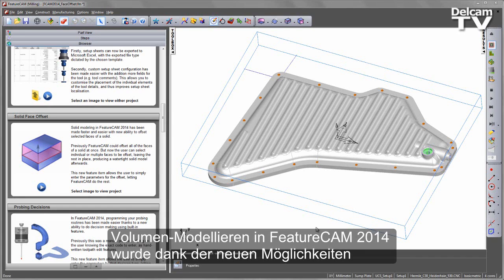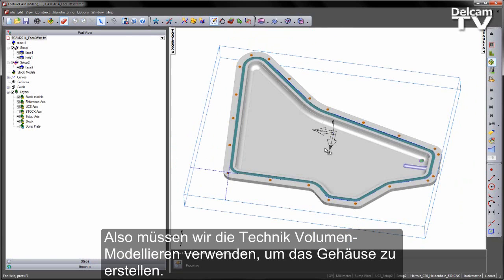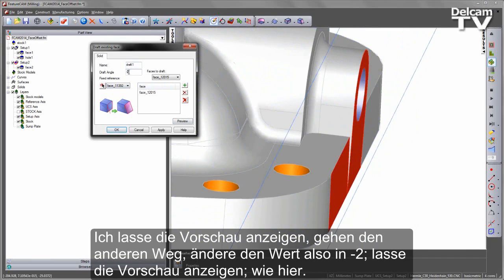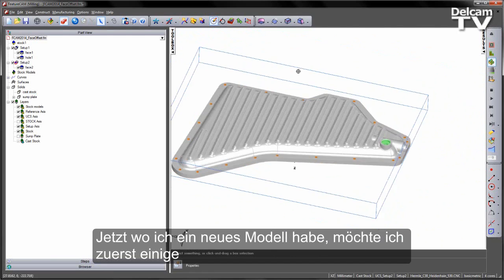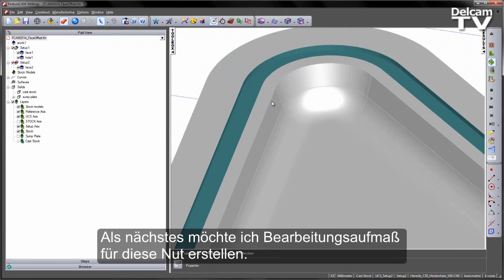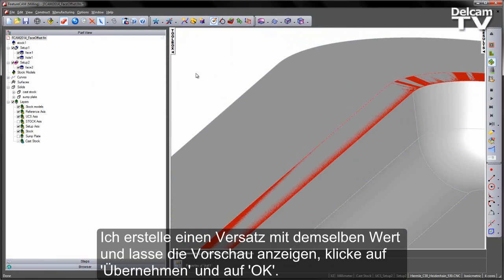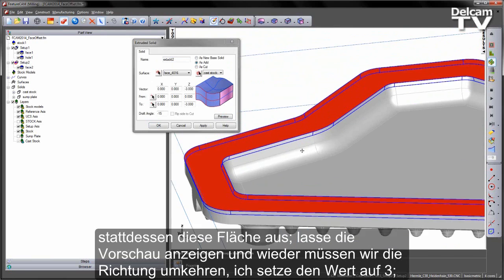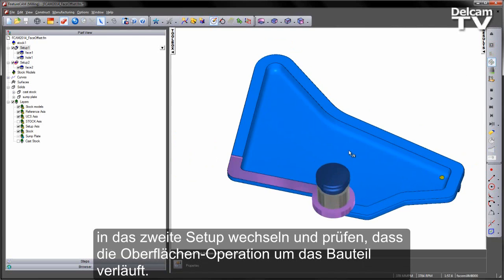Volumenflächenversatz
Ausgewählte Flächen eines Volumens können versetzt werden.